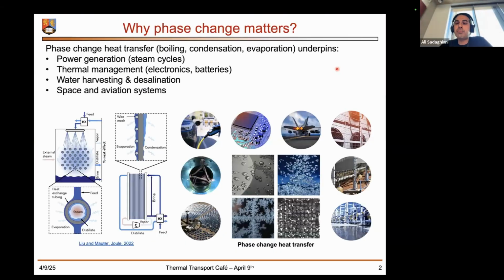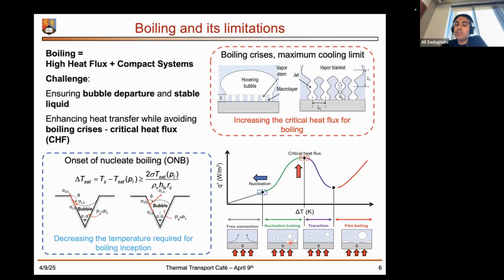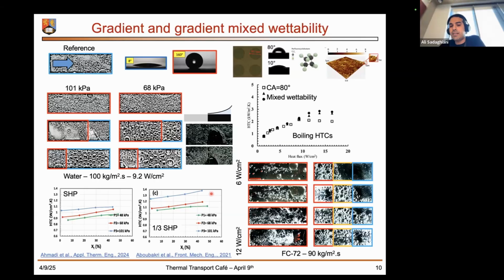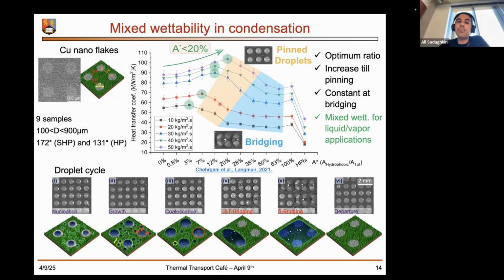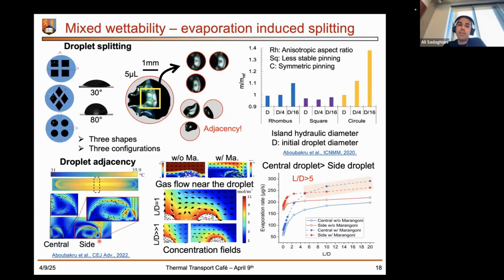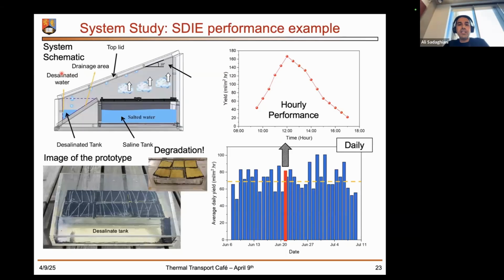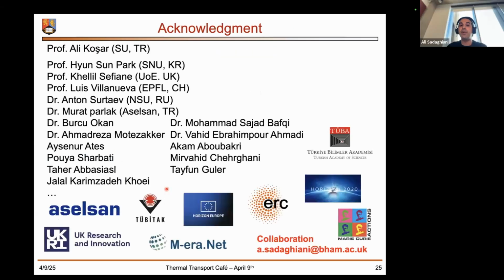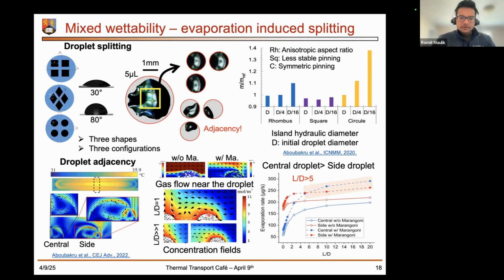Ali Sadaghiani - April 9, 2025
Dr. Ali Sadaghiani presents his work on surface biphilicity to boost liquid–vapor phase change performance. Dr. Sadaghiani is an Associate Professor of Surface Engineering at the University of Birmingham, School of Engineering. His research focuses on interfacial heat and mass transfer, surface modification, and sustainable energy-water technologies. Prior to his current role, he was  a researcher at Sabanci University and has led several international projects, including European Research Council (ERC) grant and Horizon Europe initiatives. His work integrates experimental analysis, advanced diagnostics, and numerical modeling to develop innovative solutions for  global sustainability challenges.